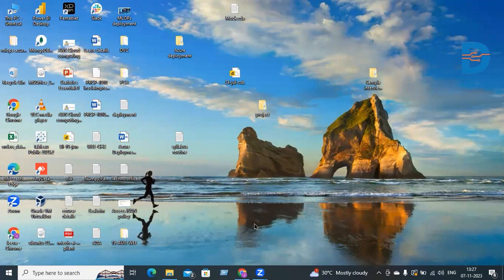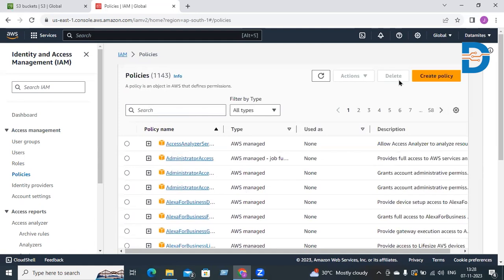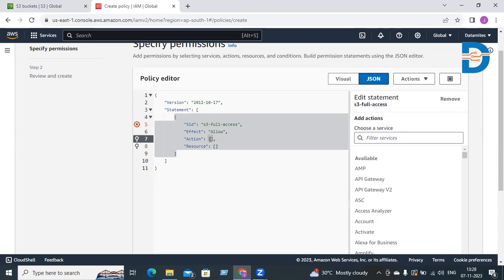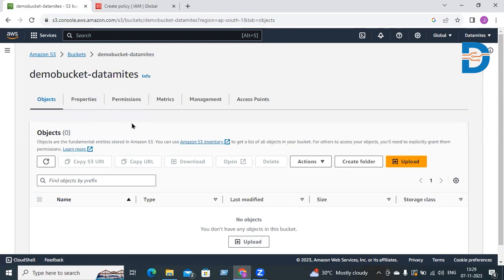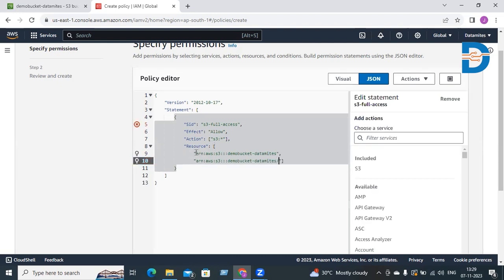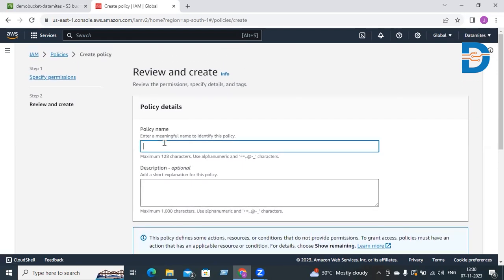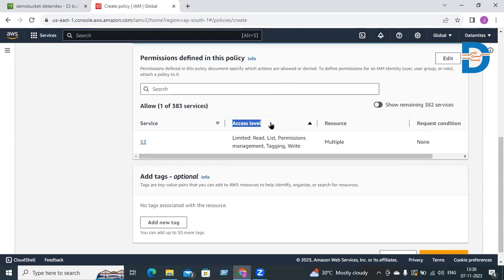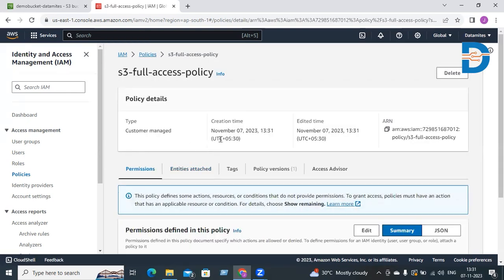How to Create an AWS S3 Bucket Full Access Policy | AWS Tutorials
In this tutorial, we'll walk you through the process of creating a full access policy for your Amazon S3 bucket. Whether you're new to AWS or looking to refine your cloud skills, this step-by-step guide will help you understand and implement full access permissions for your S3 storage.